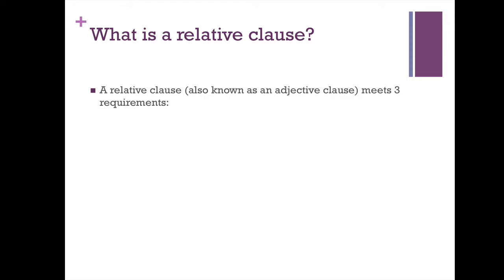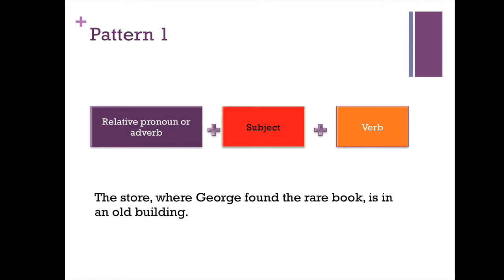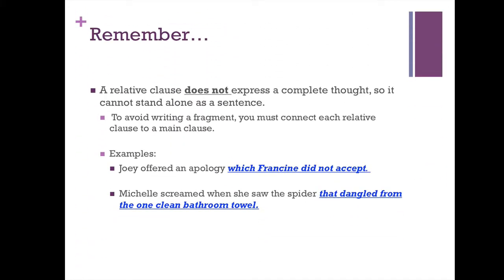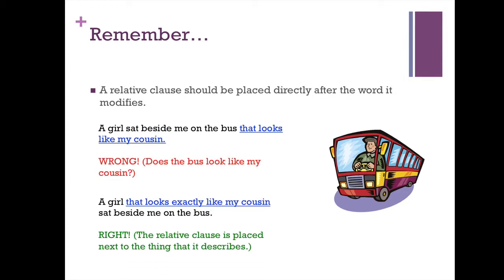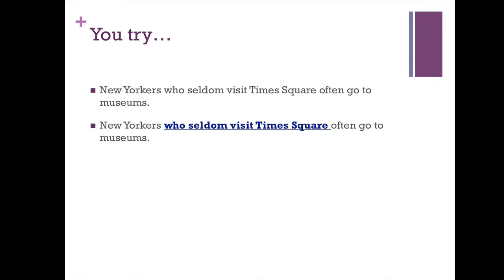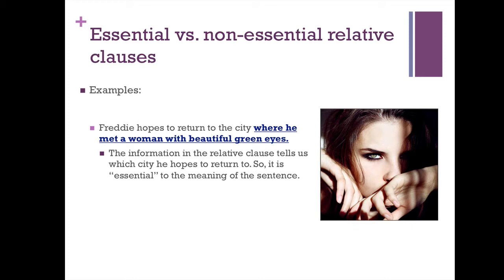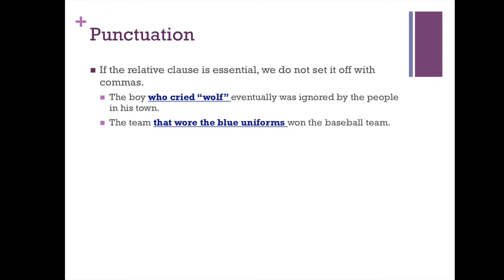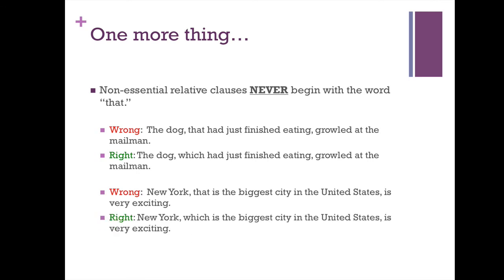Relative Clauses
Relative clauses (also known as adjective clauses) perform the same job as adjectives -- modifying a noun or pronoun -- but using them properly can be tricky. In this presentation, I'll try to take some of the mystery out of their use.